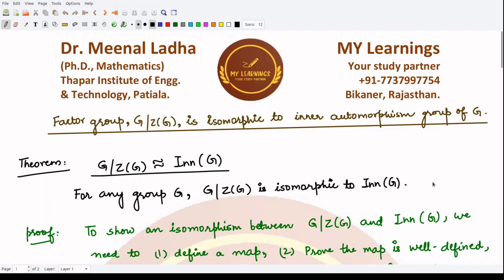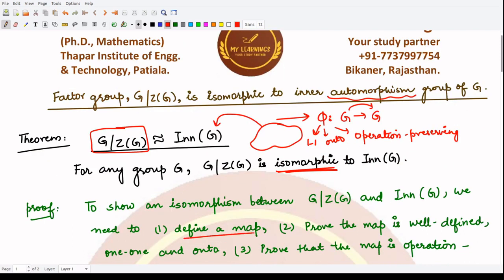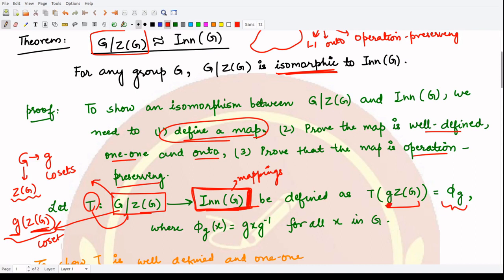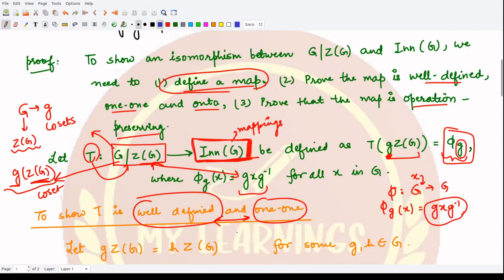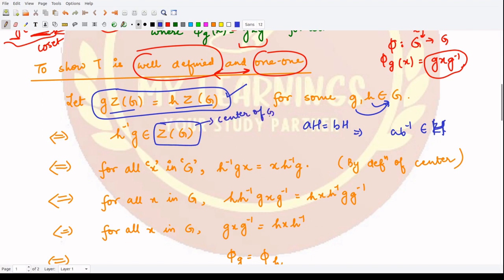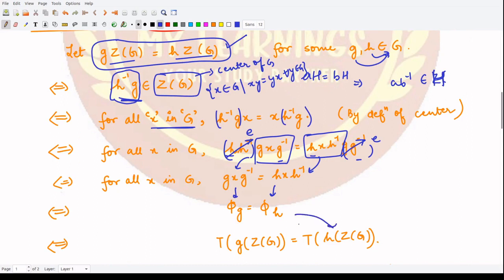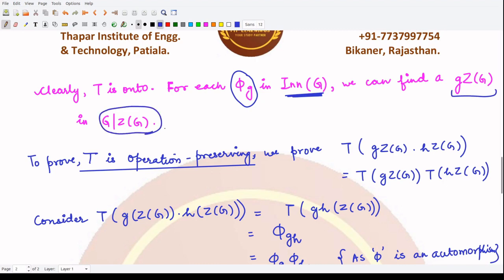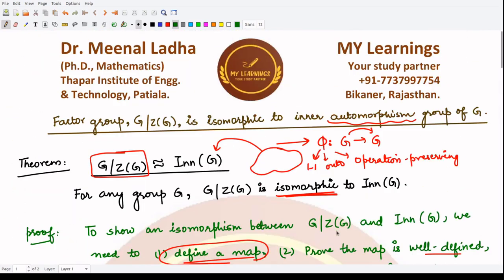#165: Factor group, G/Z(G) is isomorphic to inner automorphism group of G